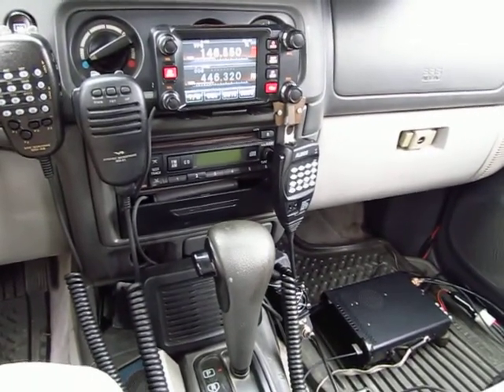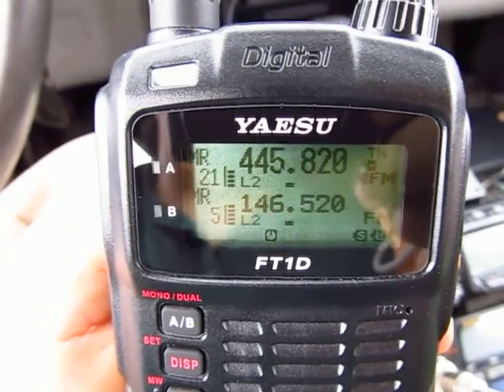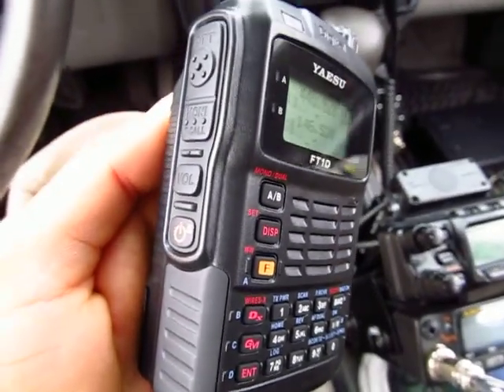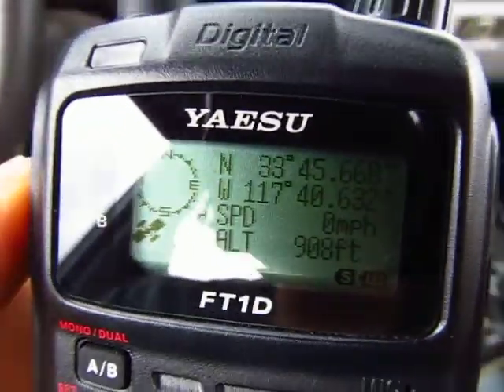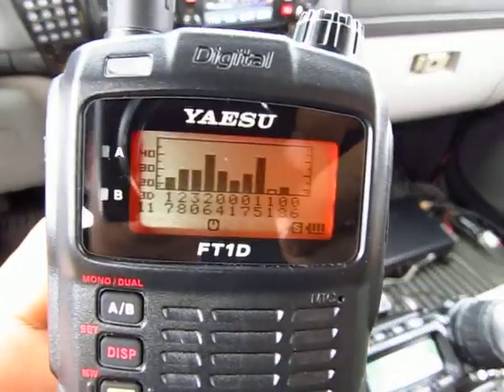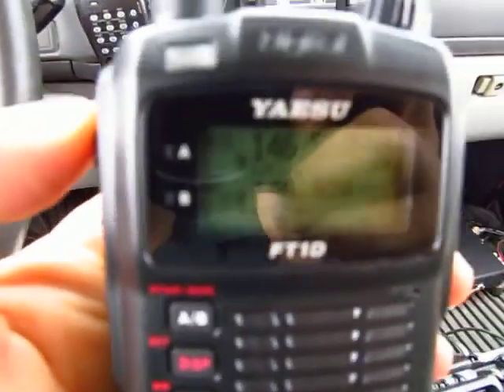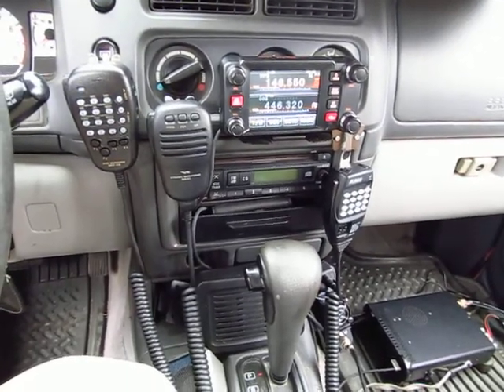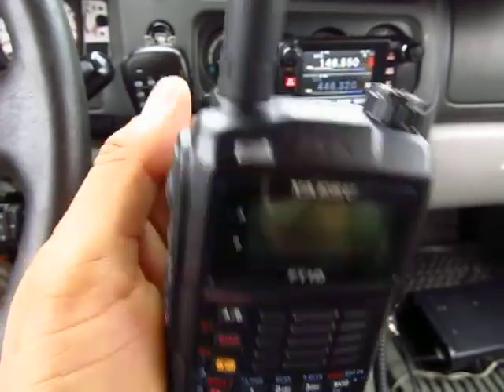Yaesu FT1DR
Please note that I'm OFF by 5Khz on the APRS channel; the correct channel is: 144.390MHz. This is an Overview of the Yaesu FT1DR VHF/UHF handheld Transceiver. Built in GPS and Packet modem for APRS. Micro SD card, C4FM Yaesu voice and data digital mode, in addition to wide band RX. Also, the radio has NINE (9) levels of Mic gain adjustment, and not 5 as I stated. The FTM400DR has 5. The radio covers AM Broadcast, 50 MHz ham band, Air Band AM, WFM broadcasts, 222MHz Ham band and 900MHz Ham band (RX ONLY) . Modes of TX: FM, NFM, C4FM both digital data & Voice in addition to enhanced Digital Voice modes. GPS positioning & backtrack functions. AMS Automatic mode select.